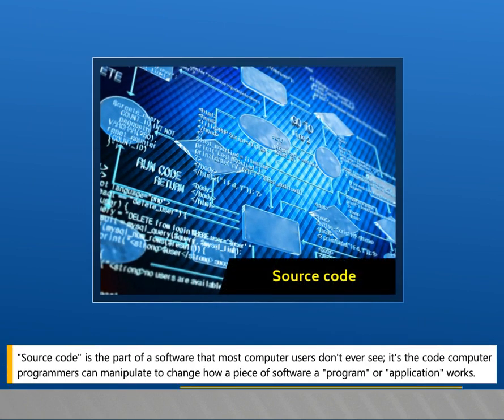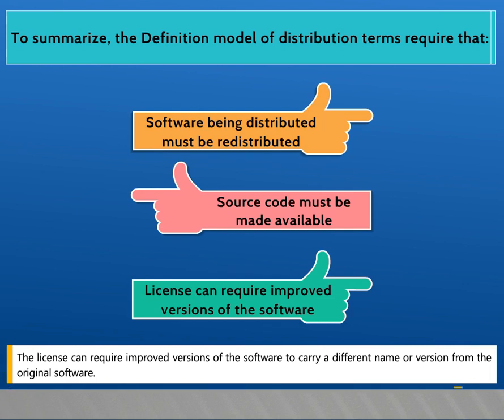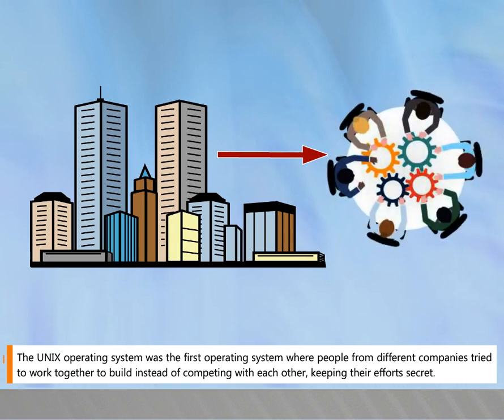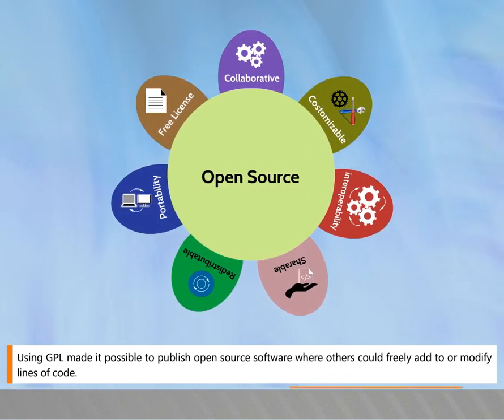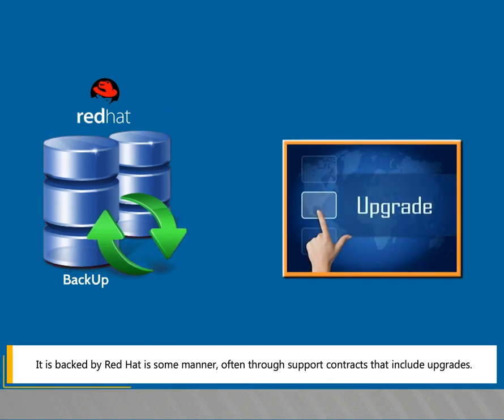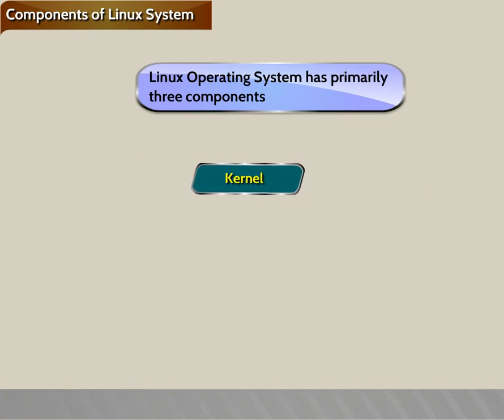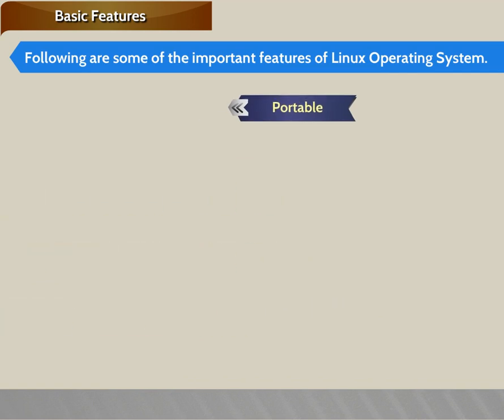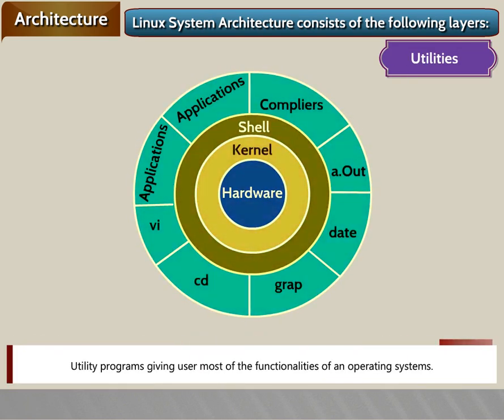BOS 2 Linux Ideas and History